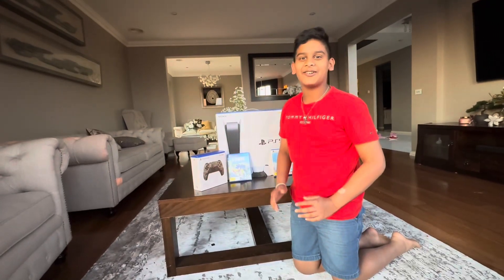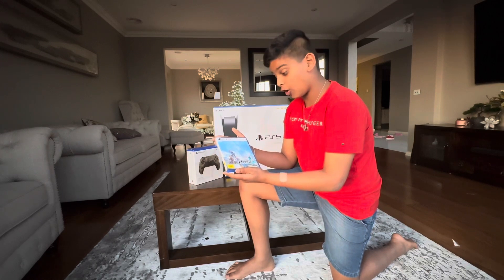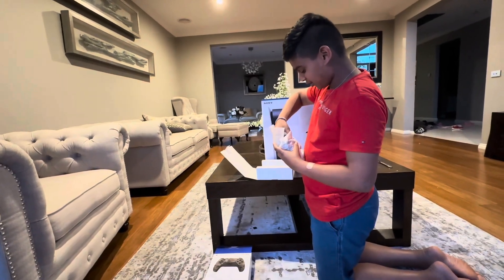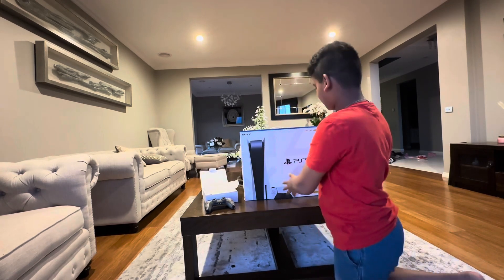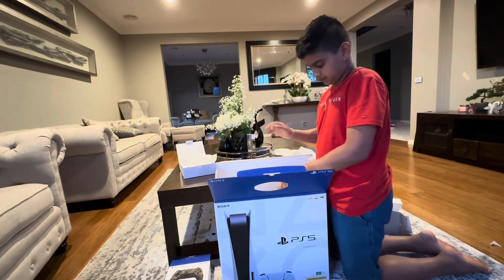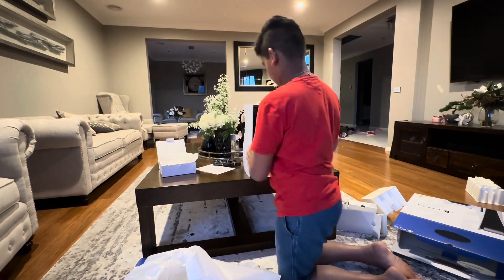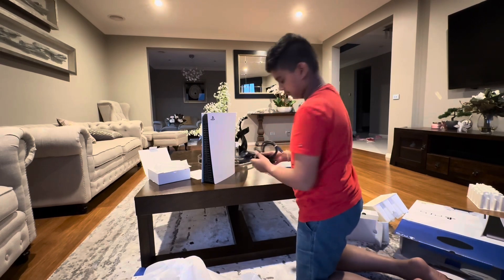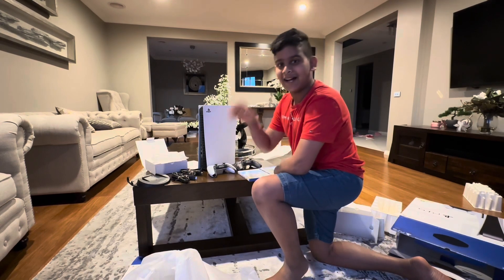Unboxing Sony PlayStation PS5